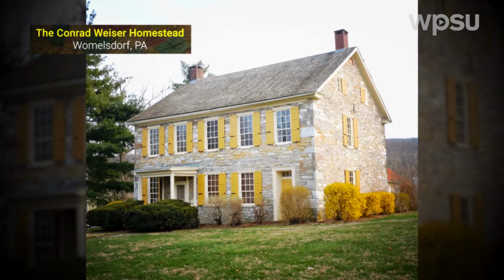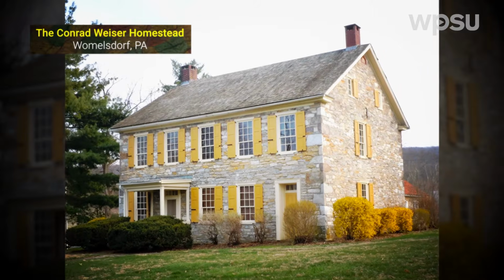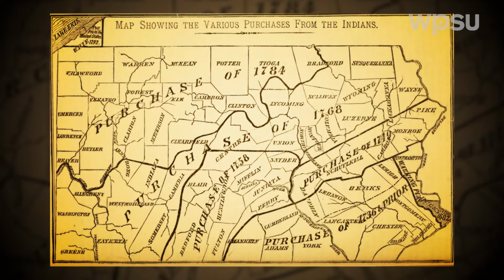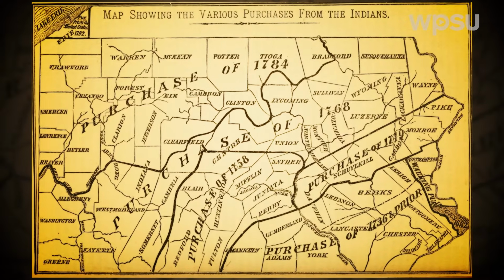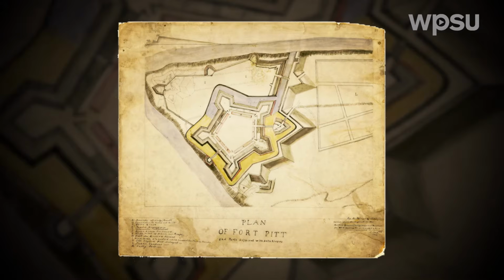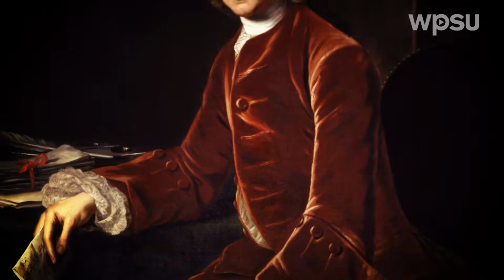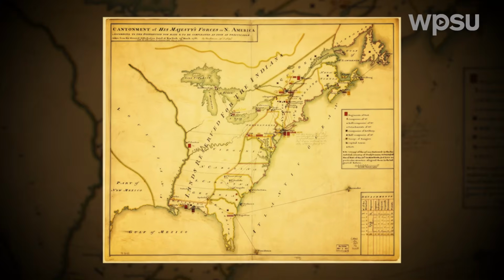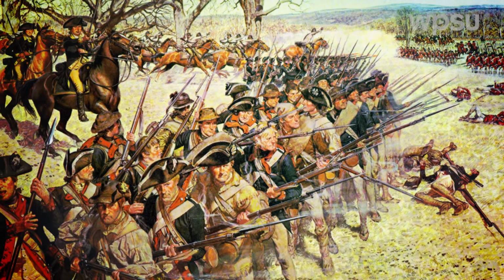French & Indian War: Roots of the American Revolution | Past PA | Pennsylvania history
The American Revolution was a defining moment in the history of Pennsylvania. Neighbor turned against neighbor amidst a desperate civil war in colonial America. Indigenous societies were uprooted from their ancestral homes and hunting grounds. And from the ashes of war, an up-and-coming republic would emerge. But what led to this momentous conflict? The origins of the Revolutionary War were years in the making—and Pennsylvania was at the center of a dramatic chain of events that would define history for years to come. Stream on the PBS app

Past PA illuminates the history of Pennsylvania. This digital series will bring a deeper understanding of important events that people have likely heard of but might not know very much about, and help people learn new stories about well-known events. Many of the events and individuals throughout the Commonwealth’s history have important lessons to teach us today. Classroom lessons

0:00 Colonial war
0:50 Land and eviction
2:08 Tenuous peace
3:11 Three Rivers
4:04 Washington’s firefight
5:02 Washington returns
6:00 Mary Jemison
6:28 Kittanning attack
8:05 Reversal of fortune
9:01 Roots or revolution